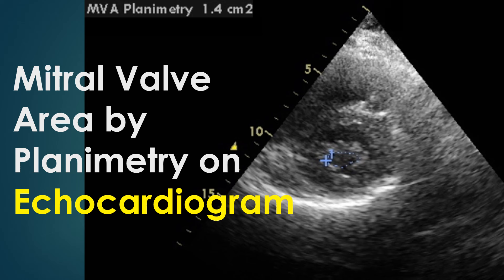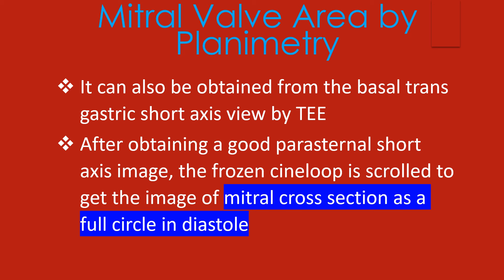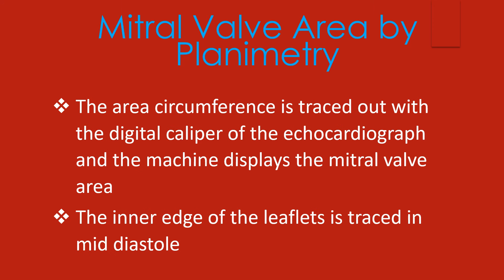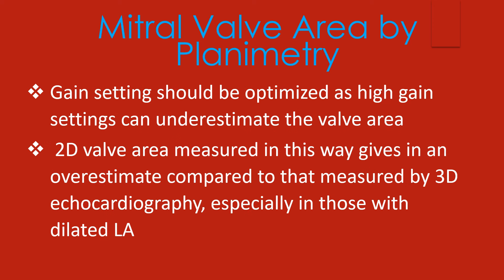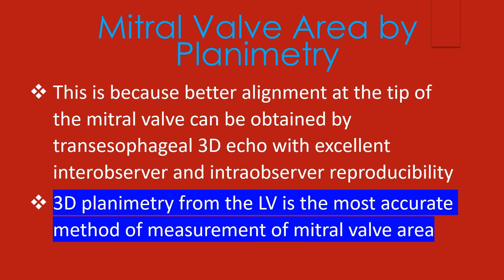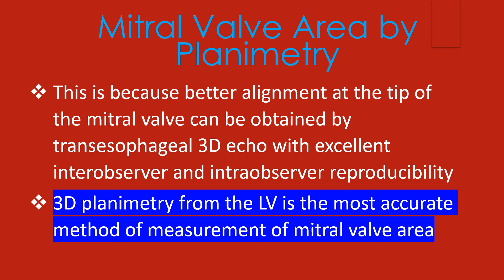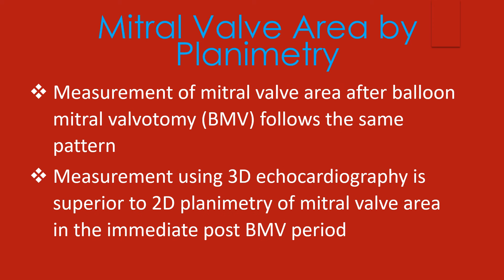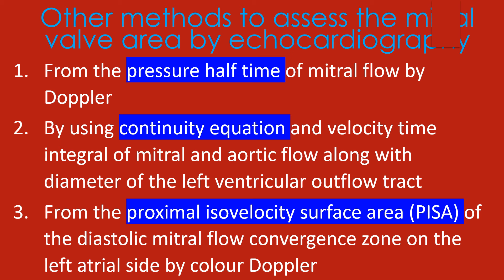Mitral Valve Area by Planimetry on Echocardiogram